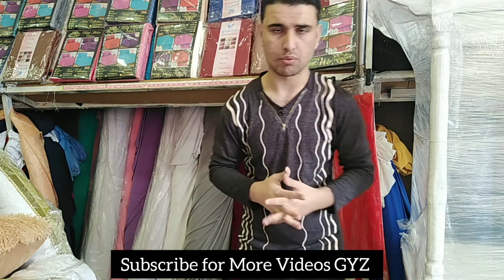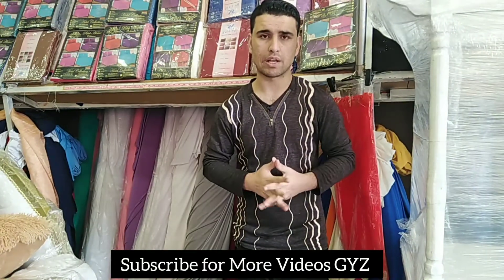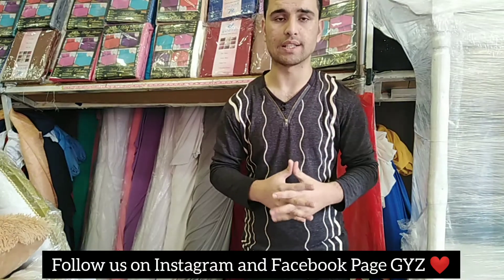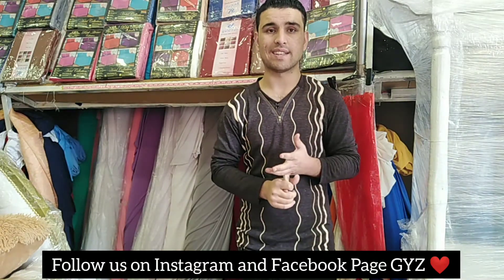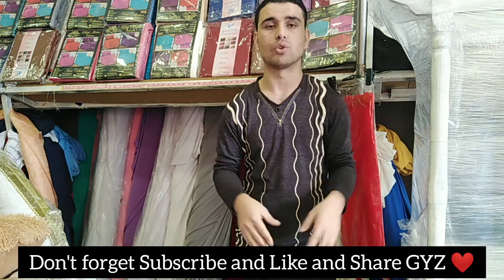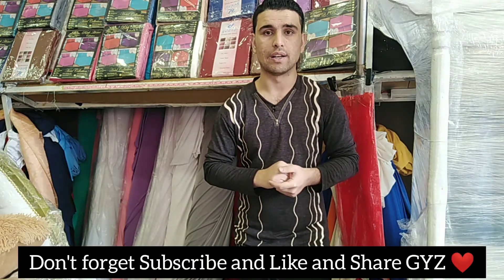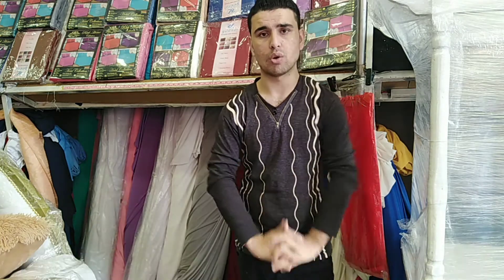9x18 Street tent Order frome Limpopo Hero Wedding decor ❤️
9x18 Street tent Order frome Limpopo Hero Wedding decor ❤️

Hay GYZ My Name Hero and I'm Salling Wedding Stuff like table Coth Square And Round and Stretch tent any Saiz Available and Underplat and Chair cover and Green Carpet and Red Carpet glass table Square and Round and Chair for Wedding Mr and Mrs Chair Background Round and Square and I got anything for Wedding Stuff So if You Need Some think You Can Whatspp 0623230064 and Subscribe My YouTube Channel for Special Price GYZ thanks ❤️